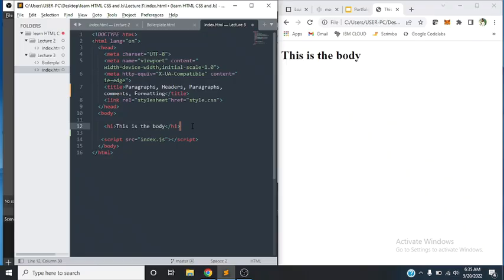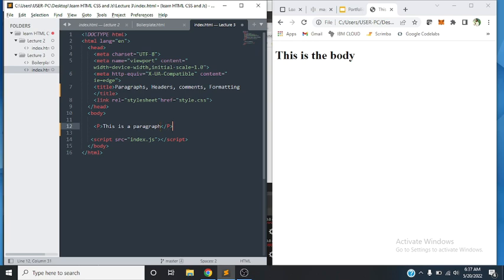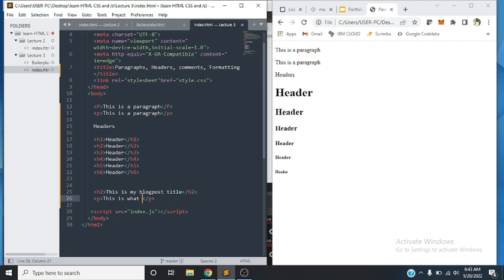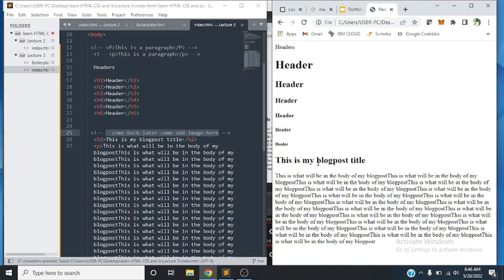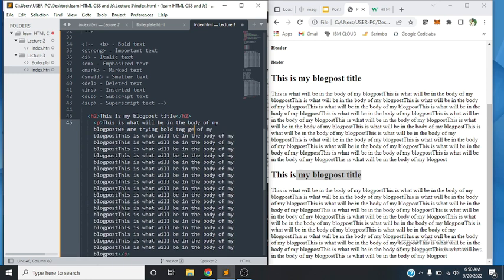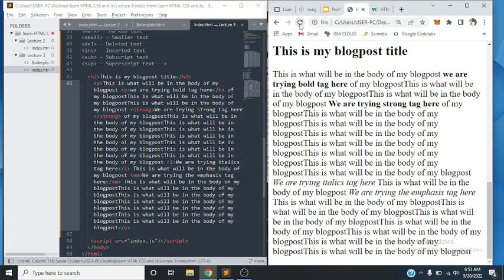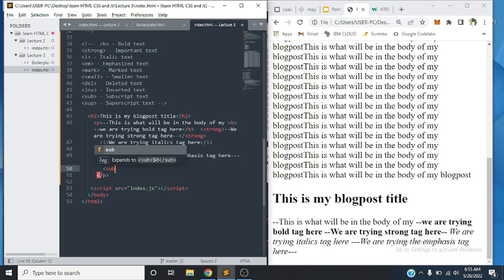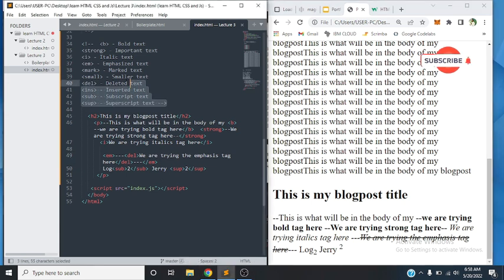Lecture 3 - Learn HTML, CSS and Javascript - Pidgin English - JerryWebman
Learn how to design/develop website from start to finish

1. HTML (HyperText Markup Language): is the code that is used to structure a web page and its content.

2. CSS is the language we use to style an HTML document.

3. Javascript: JavaScript is the world's most popular programming language. JavaScript is the programming language of the Web.

4. React Js: A JavaScript library for building user interfaces.

5. Node Js: is a JavaScript runtime built on Chrome's V8 JavaScript engine.